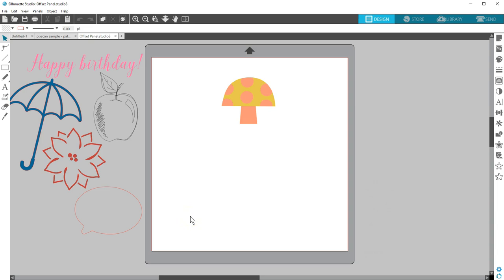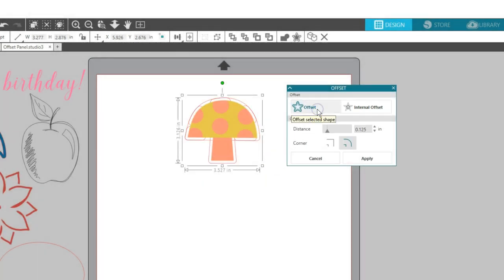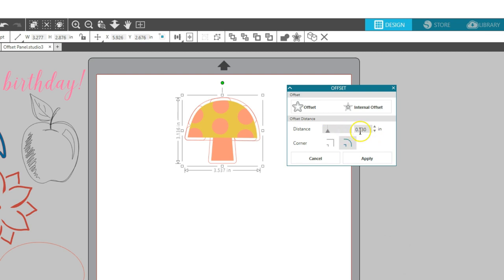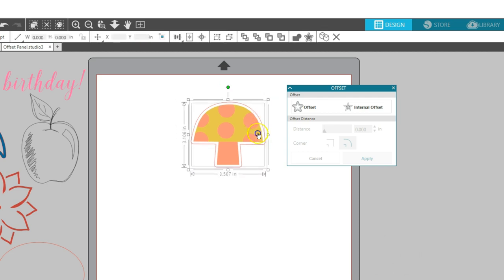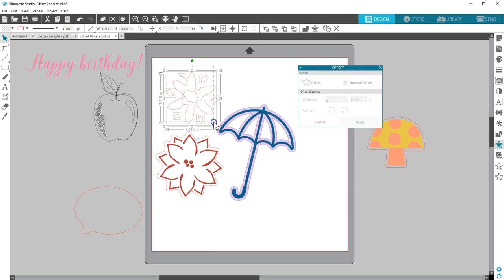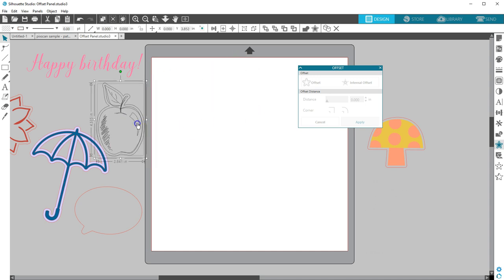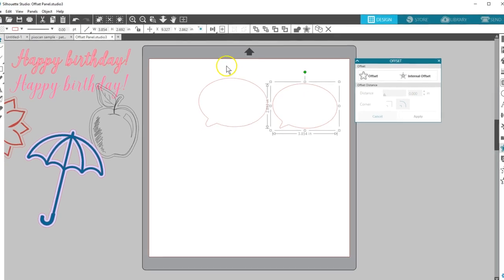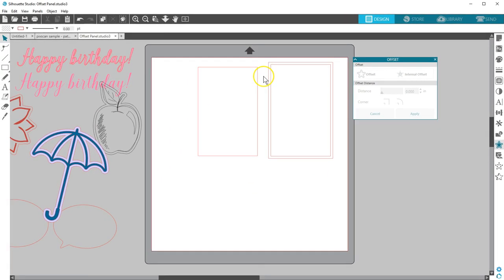Offset Tool in Silhouette Studio®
Learn how to use the Offset Tool in Silhouette Studio®.